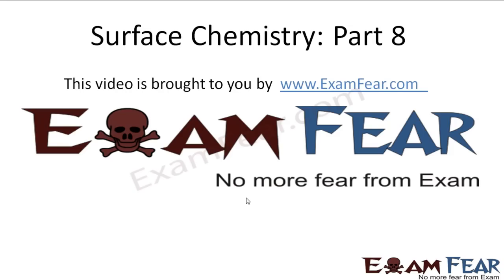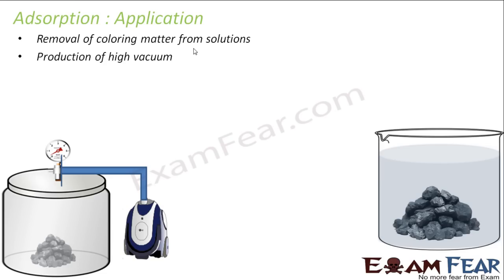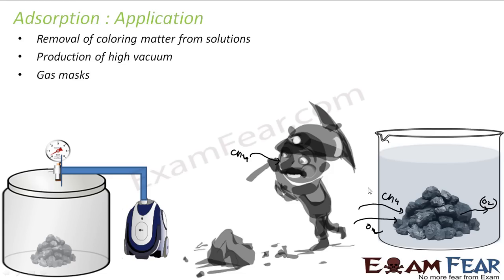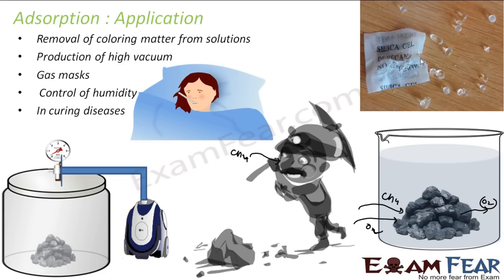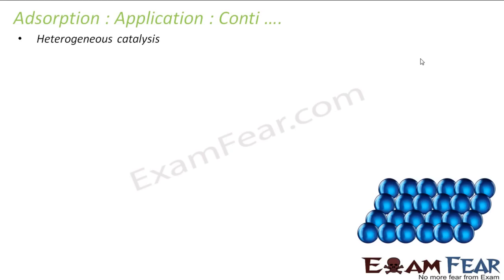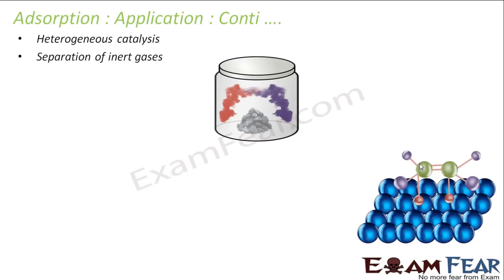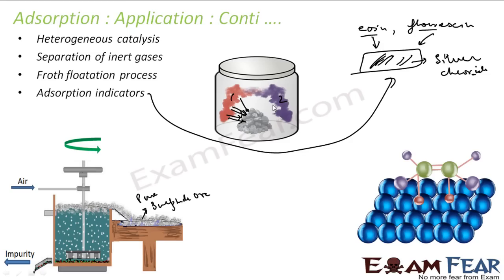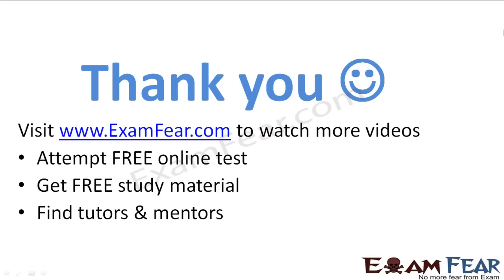Chemistry Surface Chemistry part 8 (Adsorption Application) CBSE class 12 XII